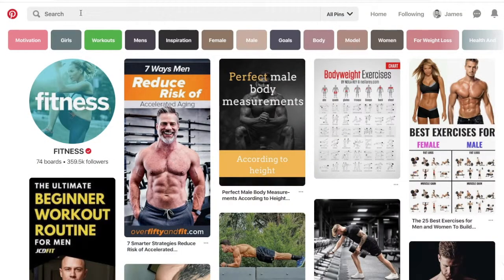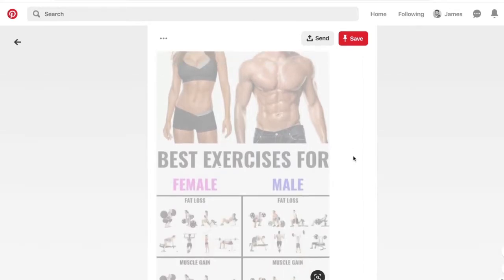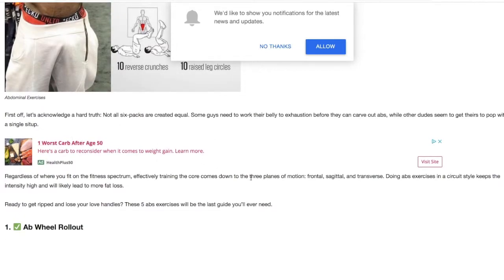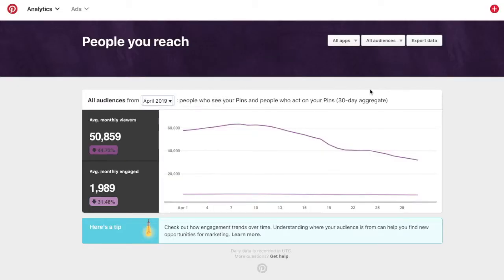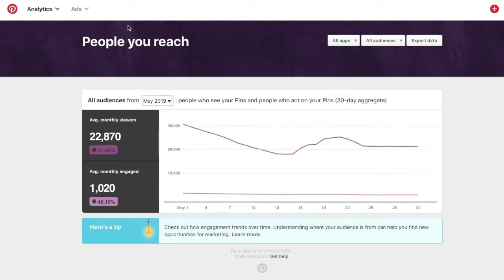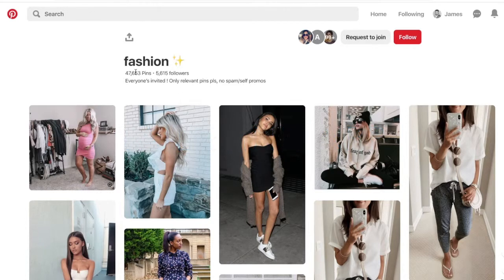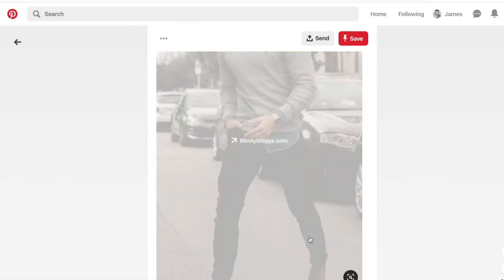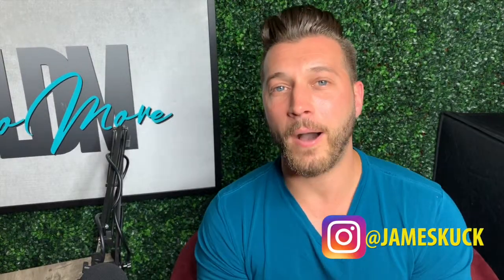How To Use Pinterest To Increase Traffic To Your Site | Pin Your Blog Post On Pinterest & Stand Out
Learn How To Use Pinterest To Increase Traffic To Your Site and How To Pin Your Blog Post So You Stand OuT and Get More Clicks ! 💯

Watch this Pinterest Tutorial 2019 I will show you step by step how to use Pinterest to increase site traffic to your blog or website

If you are a blogger or influencer wondering how to use Pinterest to drive traffic to your blog watch the full video above and start implementing some of the technique I show in this video tutorial

🔥Top 10 FREE Website Traffic Sources IN 2019🔥

I believe Pinterest is a new best ways to get traffic to your website in 2019.

This is a Step By Step over the should tutorial on How To Make Instagram Story Highlight Icons or also known as Instagram highlight story covers or highlight stories

If you do not know how to use Pinterest for your blog do not panic it is real easy! I show you example pins that are linking to blog posts and that stand out to drive traffic.

I am still testing new Pinterest traffic strategies to help blog post and website stats so I will keep you updated on anything I find working well.

how to pin your blog post on Pinterest, stand out and start momentum with some small budget campaigns and use the group board method to stabilize engagement to help get found in Pinterest search.

Best way to drive traffic from Pinterest in 2019 to your website or blog. Watch this full tutorial on Pinterest traffic and start by implementing and analyzing the growth in analytic but you need to stay consistent.